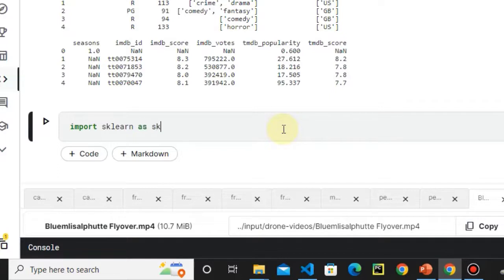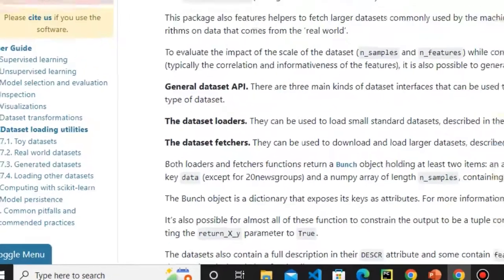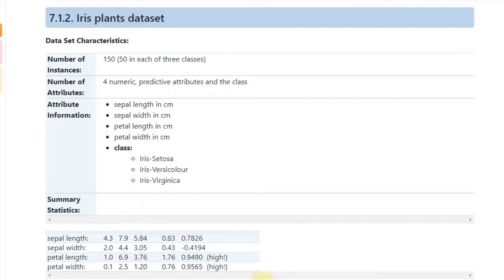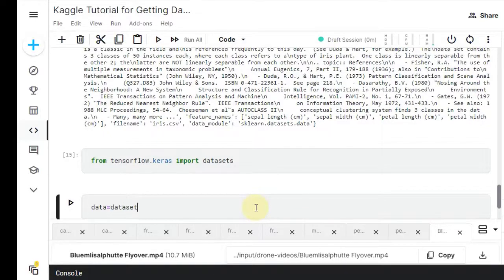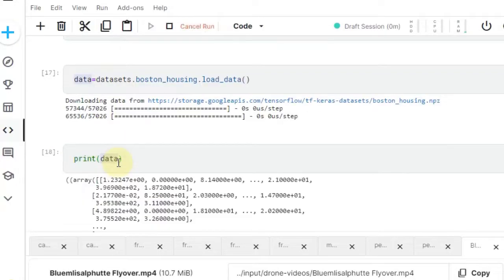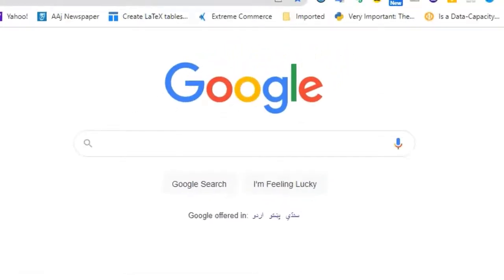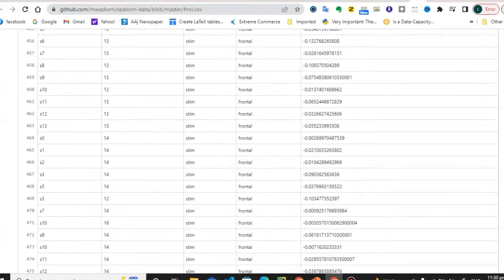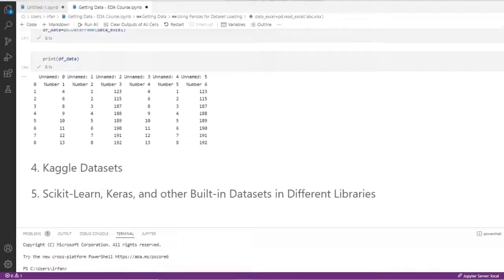Exploratory Data Analysis (EDA) | Loading Built-in Datasets of Python Libraries | Engineering Tutor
Exploratory data analysis is one of the most important steps for data analysts. Having thorough knowledge regarding the data collection, data preparation, data cleaning, data visualization, and data preprocessing prior to its deployment for Machine Learning or Deep Learning model is of utmost importance.

In this lecture series, the fundamental knowledge regarding data analysis will be discussed and practiced with the modern data analysis tools and packages in python language.

There are many publicly free datasets available in many python frameworks just like Scikit-Learn, Keras, Tensorflow, Pandas, Pytorch, Fastai, Seaborn, etc. In this video, we will introduce you to the deployment of such available toy datasets for training and testing the developed models in different packages.

Happy Learning :-)